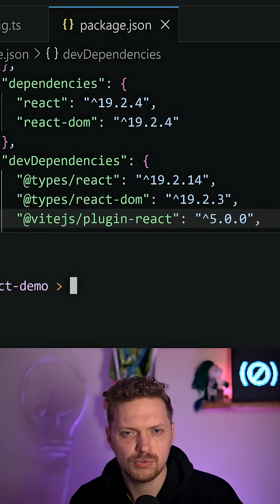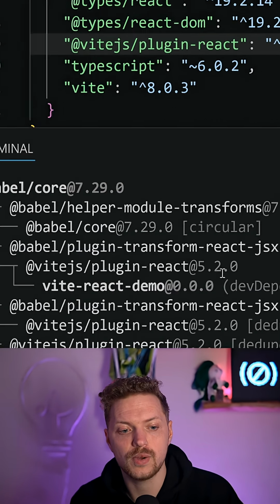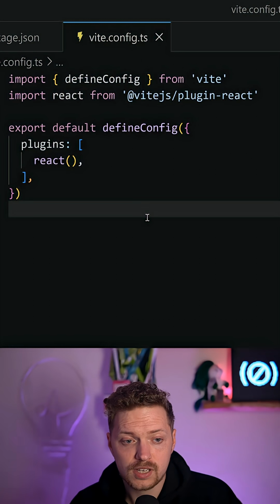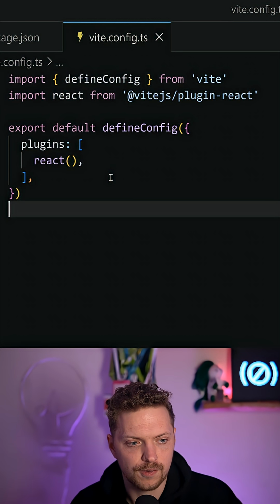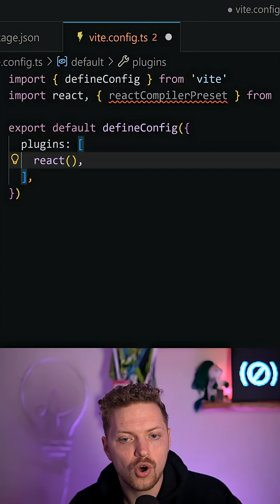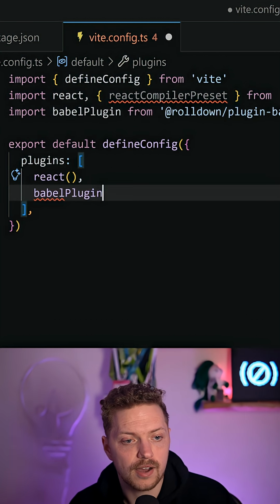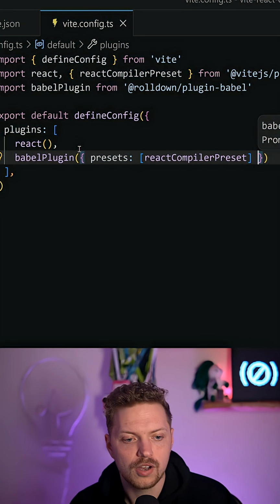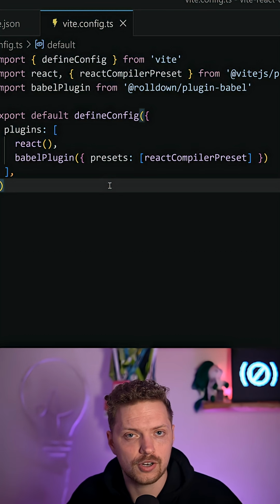Vite+React without Babel!?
Not only Vite 8 got out, Vite's React plugin also removed Babel! 🎉

You will still be able to use the compiler, but the plugin will be faster by default and bring less dependencies as Oxc covers the transforms now.

🎬 Credits

Script & Voiceover: Alexander Lichter (@TheAlexLichter)